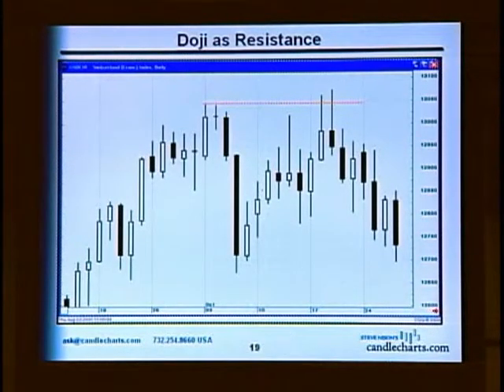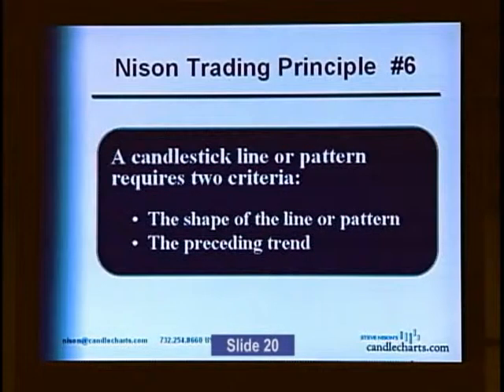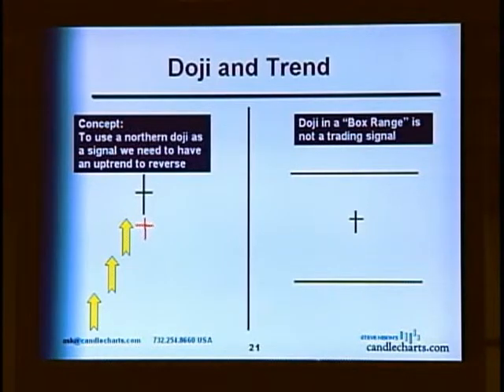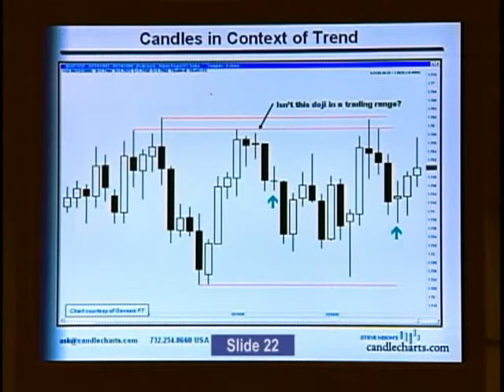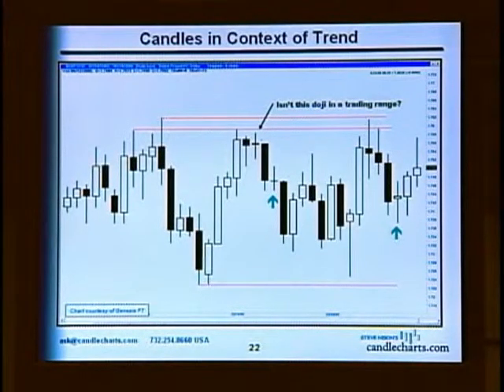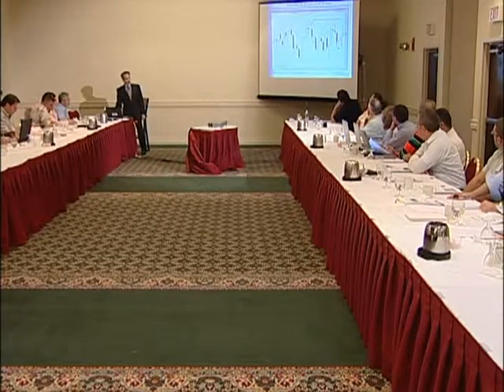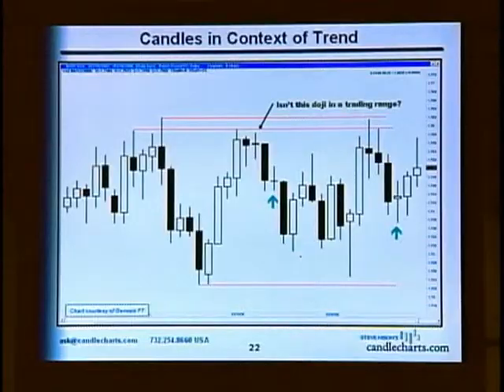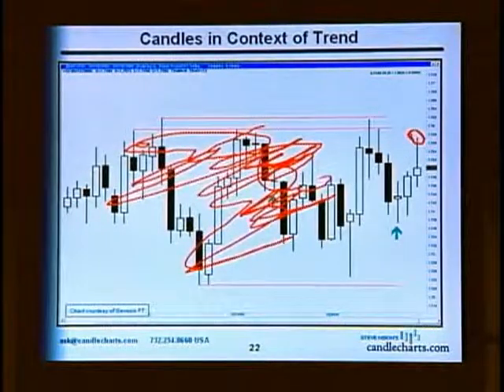Profiting in Forex Lesson 1 Part 7 Using Candlesticks to Catch the Next Trend